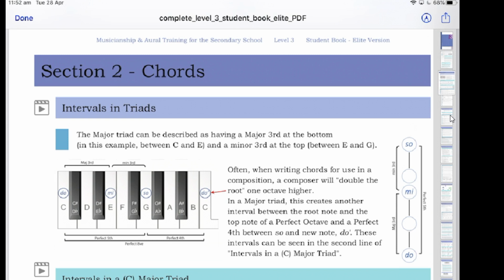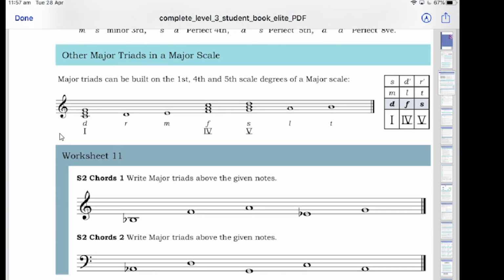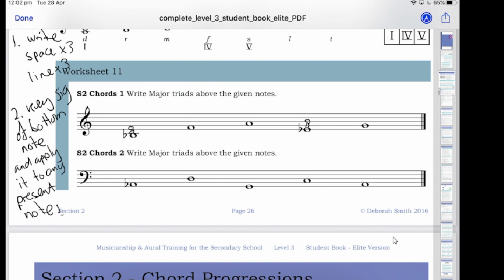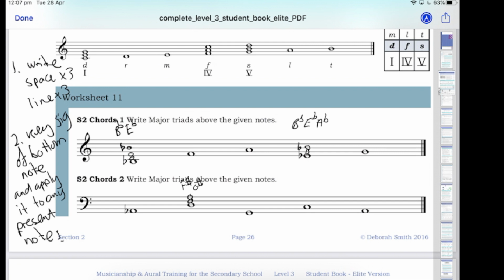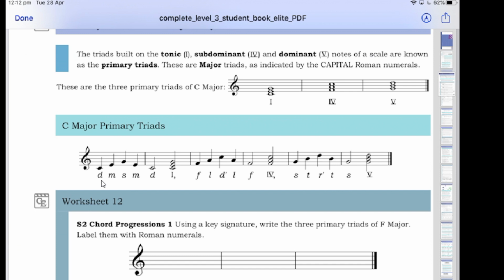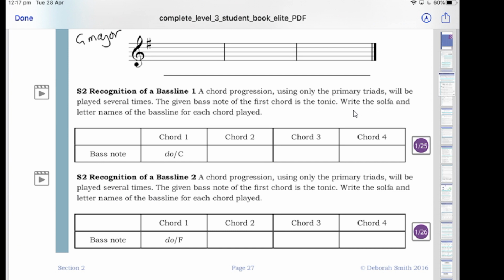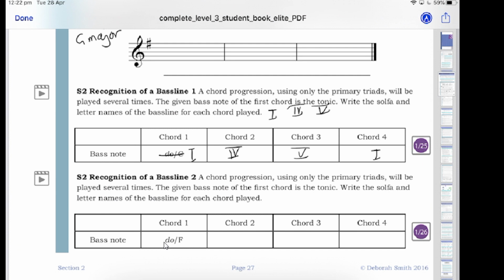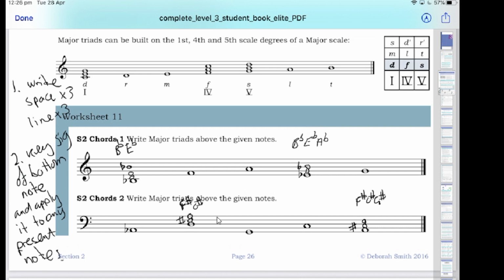Year 11 Music - Chords and Chord Progressions